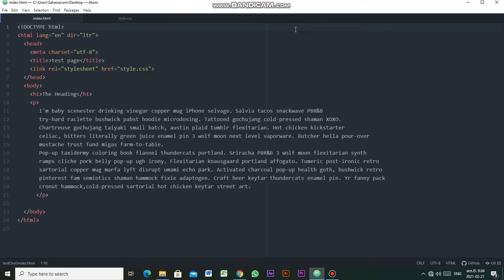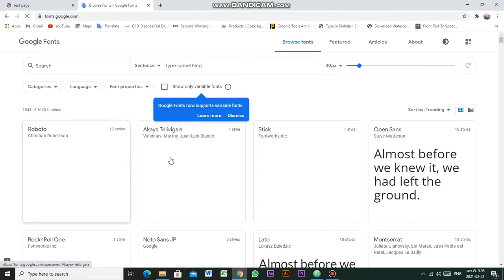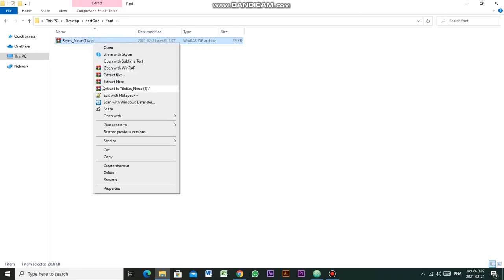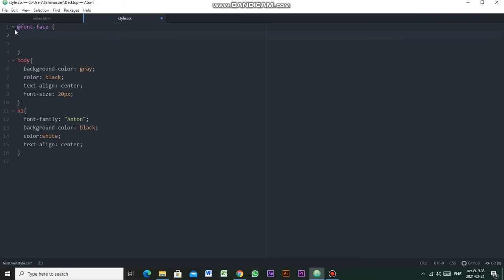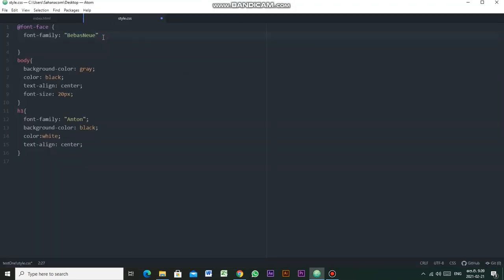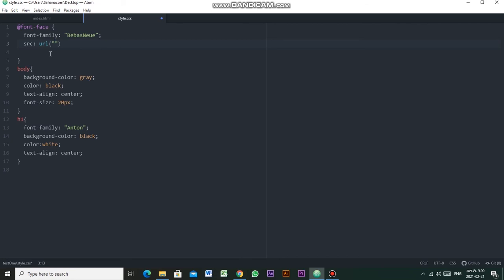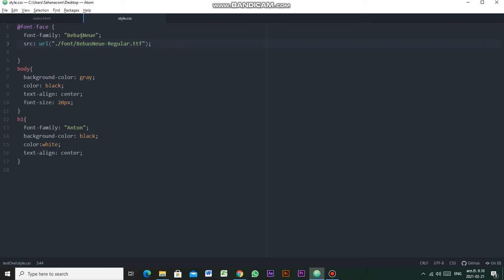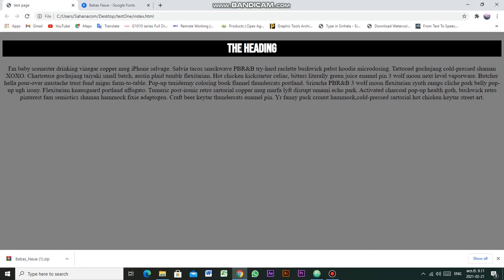font-face css| font-face src local | web font google | web font 2021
In this video , it explain how to use @font-face rule in your css localy.
@font-face property is used for using web fonts instead of default fonts web browsers have. In this case , google web fonts are used  as free web fonts